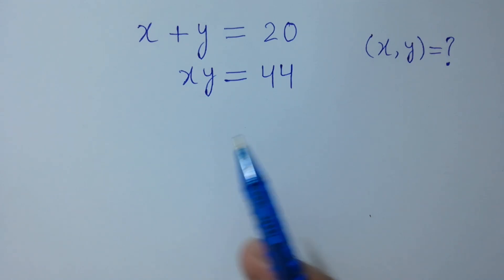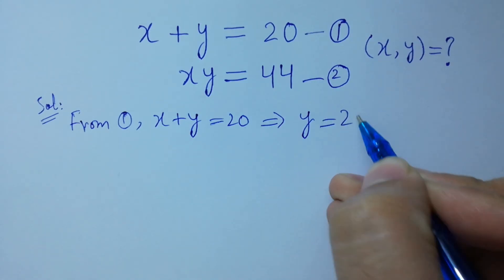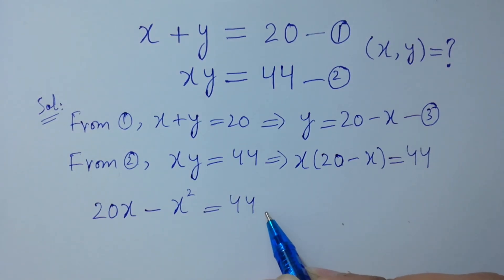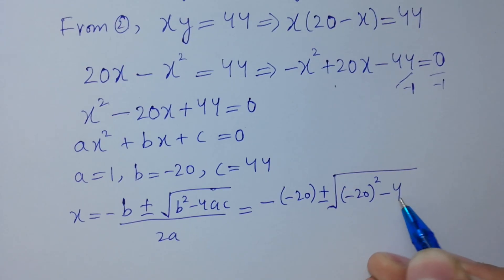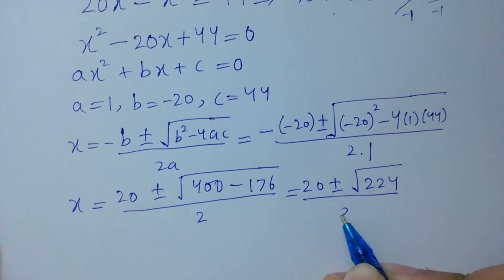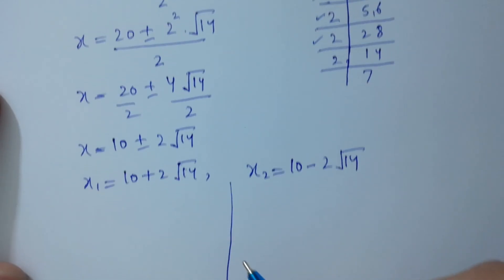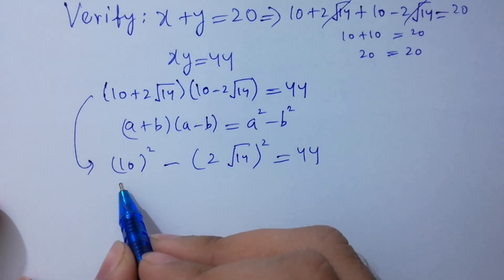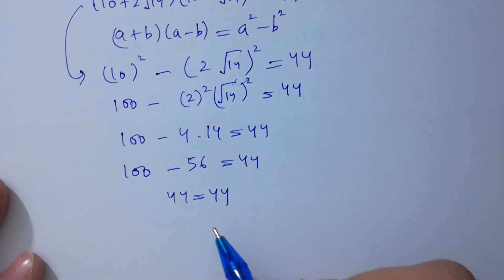Solving a 'Stanford' University entrance exam | (x,y)=?